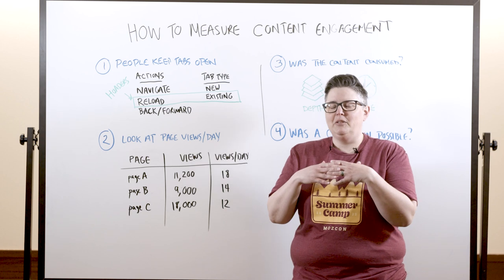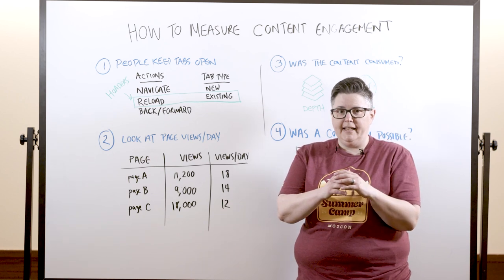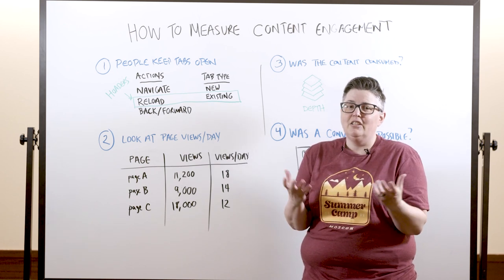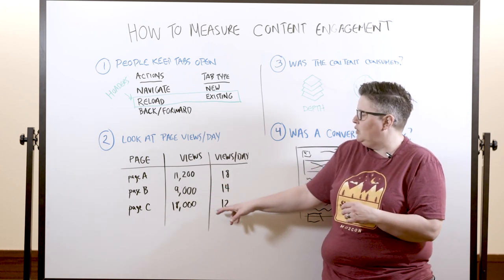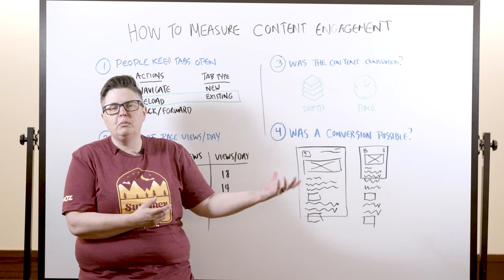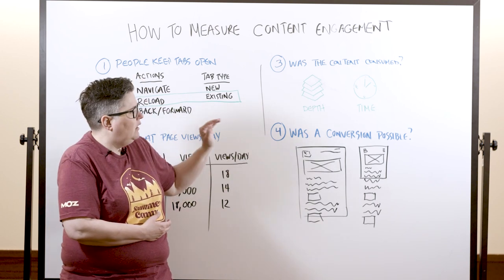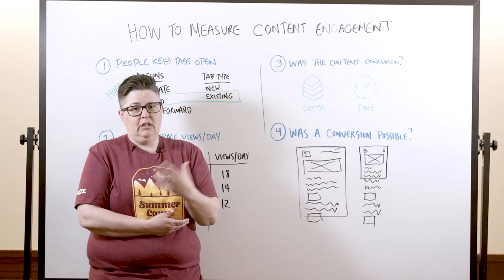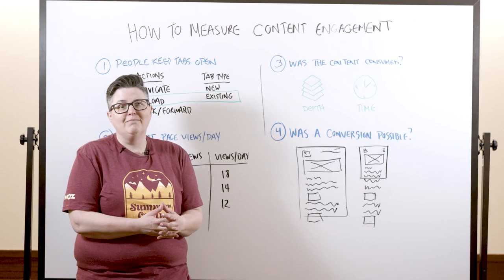How To Measure Content Engagement — Whiteboard Friday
Building off her MozCon 2022 presentation, Dana shares the four things you should focus on to measure content engagement accurately.